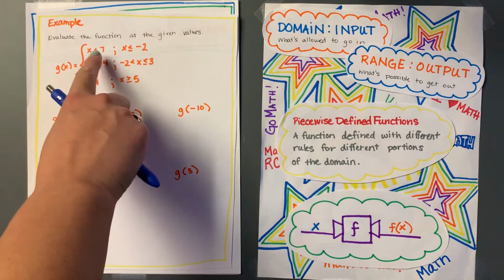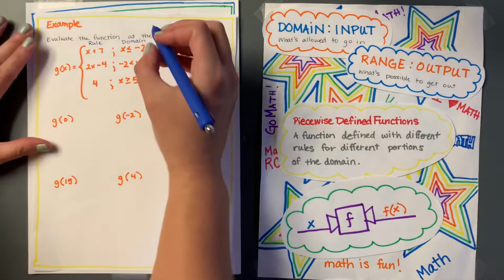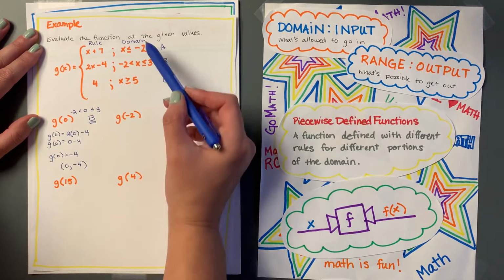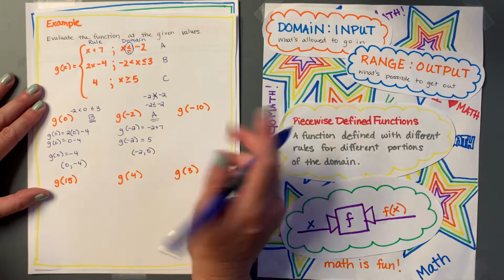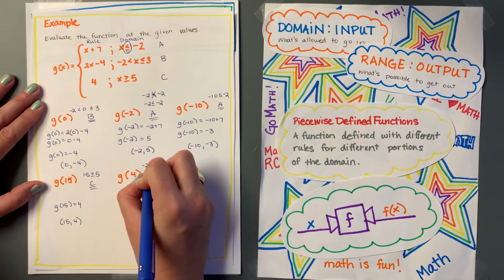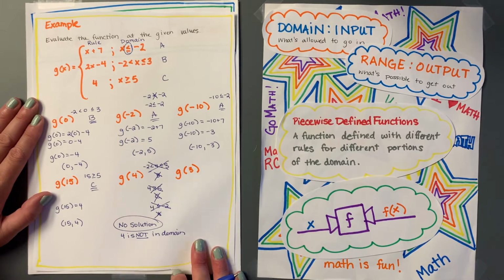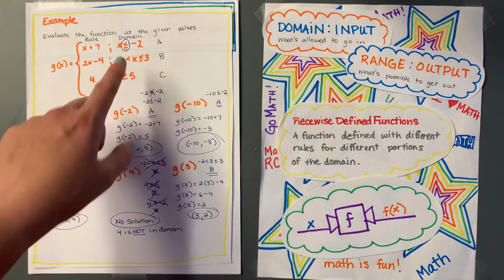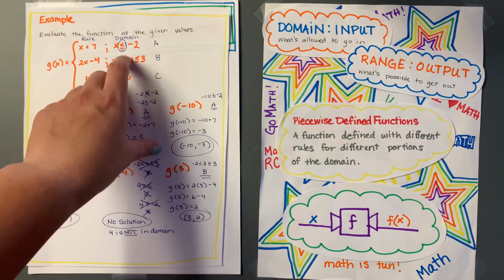Piecewise Defined Functions - Evaluating